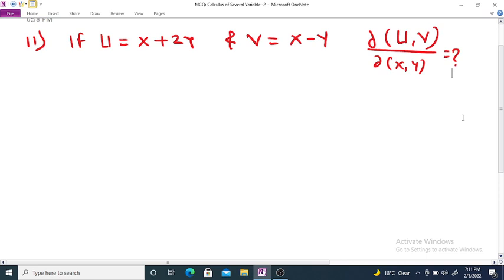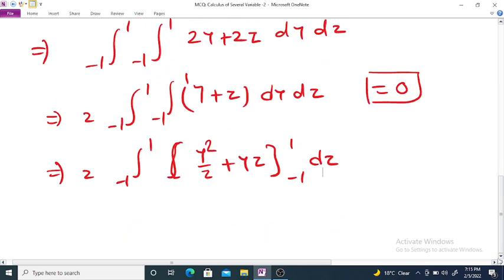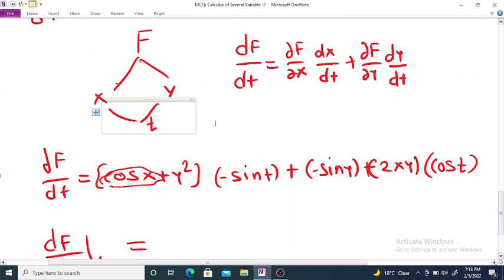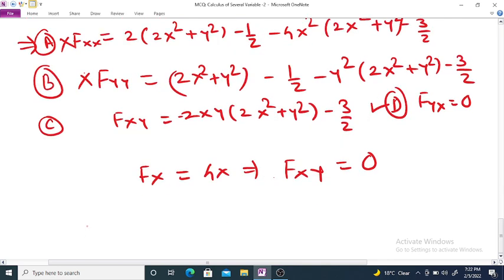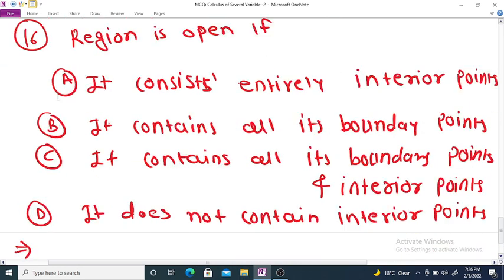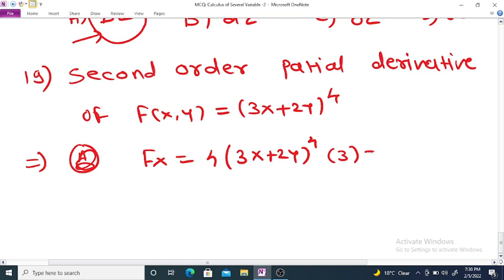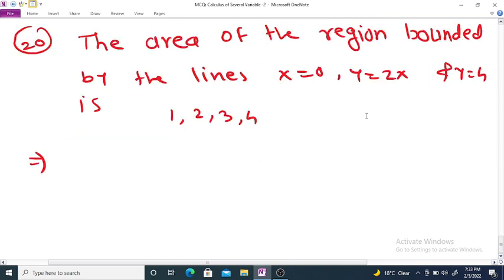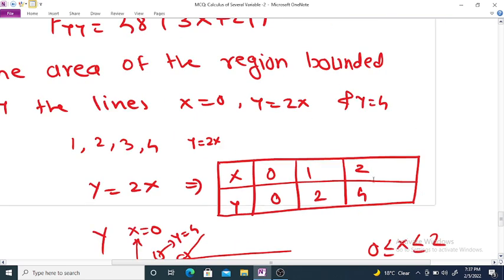MCQ: Calculus of Several Variables -2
Multiple Choice questions on calculus of several variables